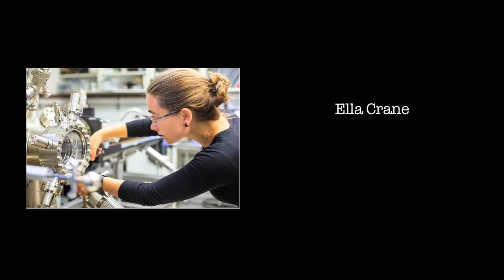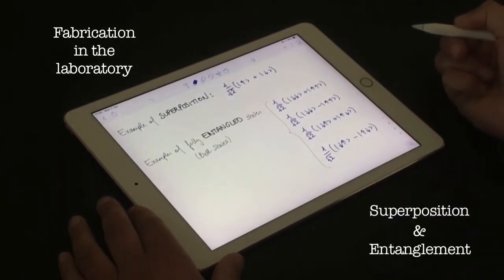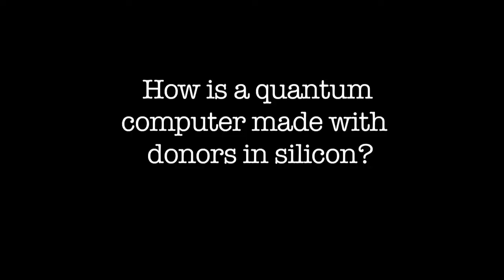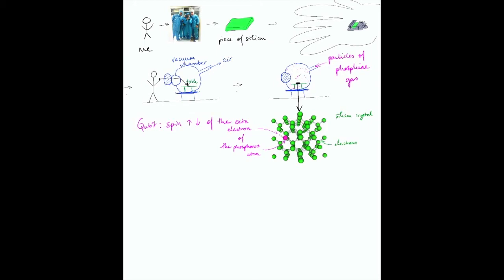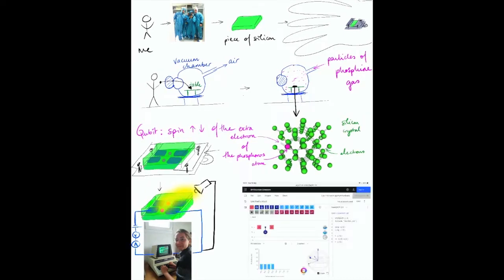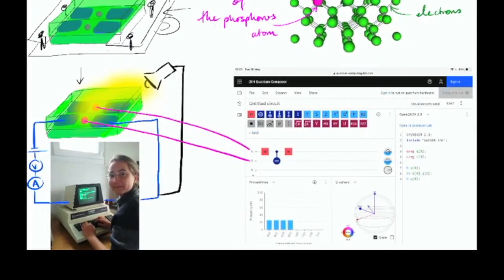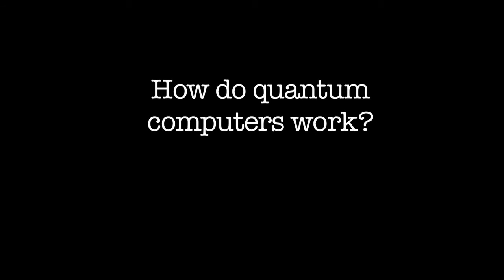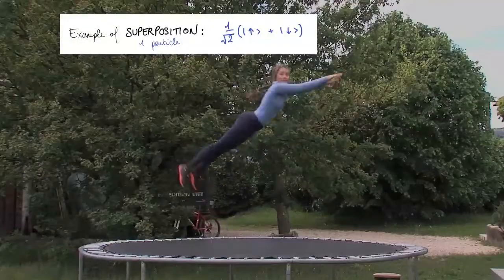Eleanor Crane, UCL, “From entangling qubit gates to quantum algorithms and the steps in between”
Soapbox Science London 2021 talk by Eleanor Crane.